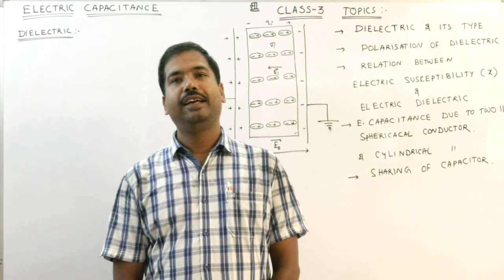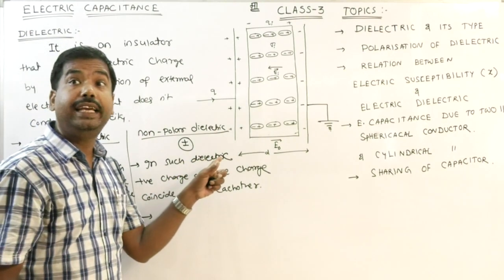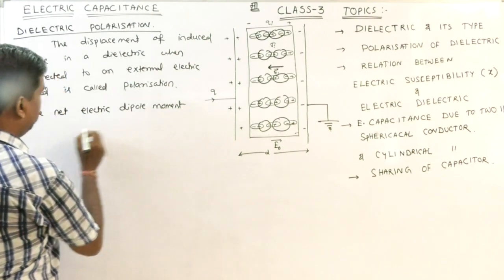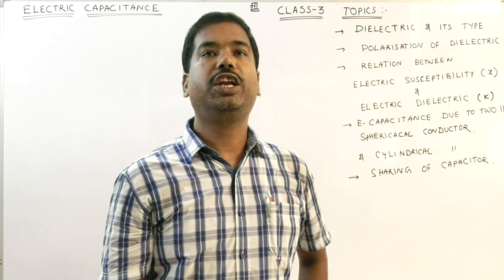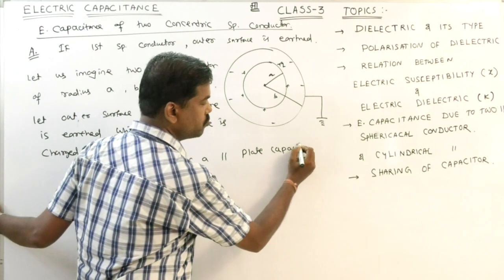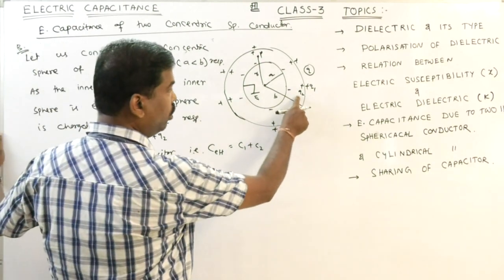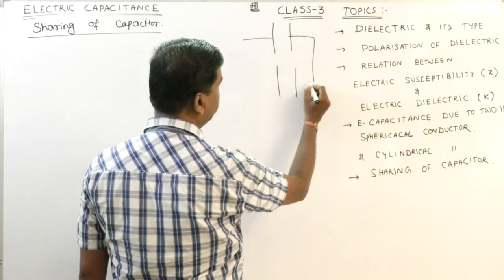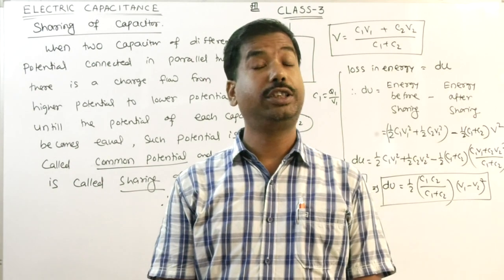Physics - Electric Capacitance (3) by Sabat Sir, Brahmapur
This video explains about polarisation of dielectric, relationship between electric susceptibility and dielectric constant, capacity of two spherical/cylindrical capacitor,sharing of capacitors.